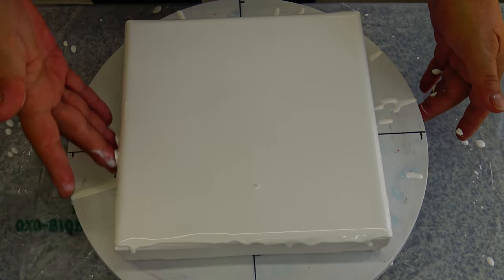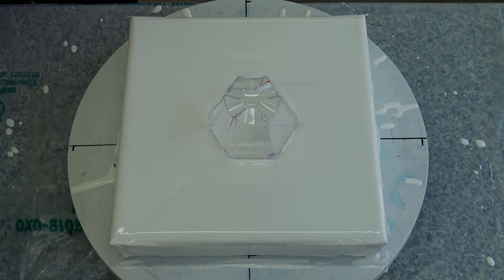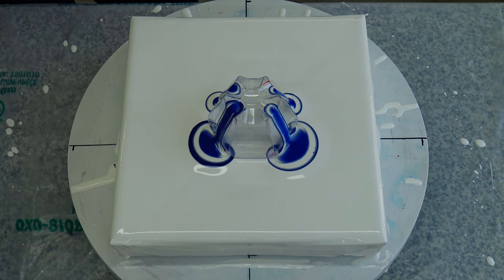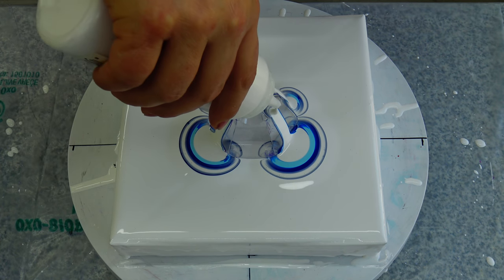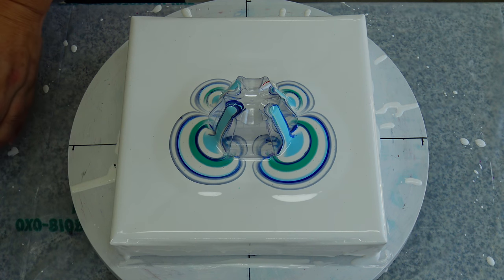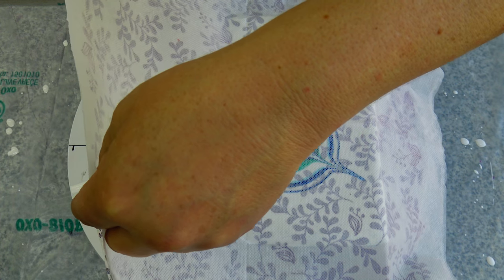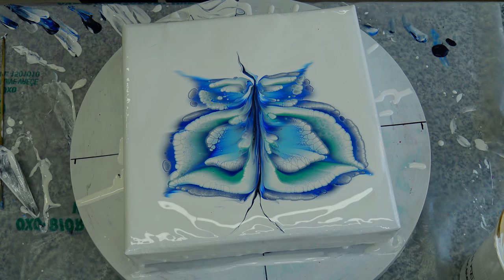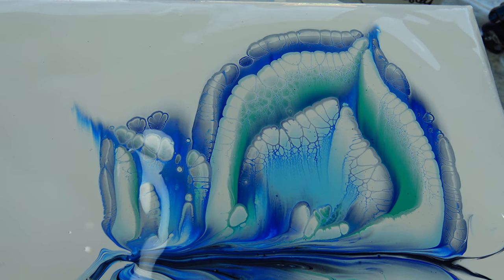(416) Working on New project ~ Butterfly ~ Cup bottom reverse dip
I'm working on New project... I want to do a Butterfly with Cup bottom reverse dip technique.
This was my first try and I want to know, if you could help me with comments, what do you think how should I get better shape of a butterfly with this technique.

TECHNIQUE: Reverse dip with paper napkin, Cup bottom pour

MATERIAL I USED:
- 8x8 inch canvas
- Wooden skewer
- Palete knife
- Torch

COLOURS I USED:
- Boesner titanium hite
- Arties colours phthalo cyan blue
- Windsor&Newton windsor blue
- Pearl white

My pearl white mixture:
1 part Vallejo pearl medium
1 part titanium white
2 parts pouring medium